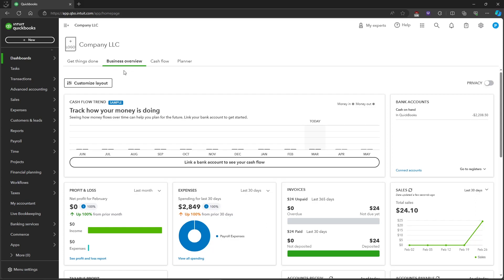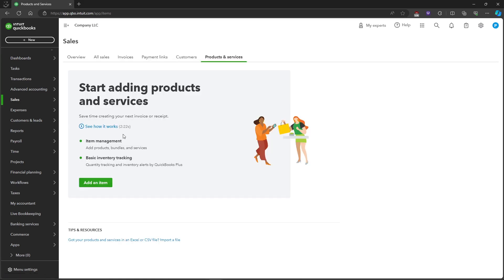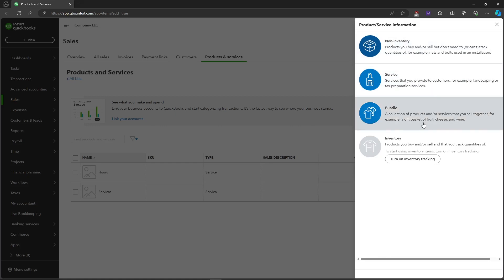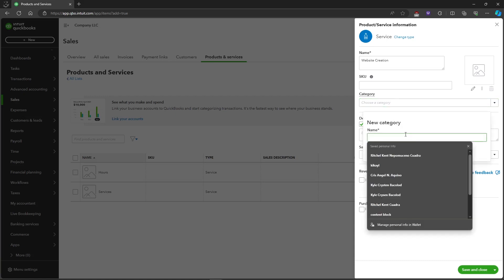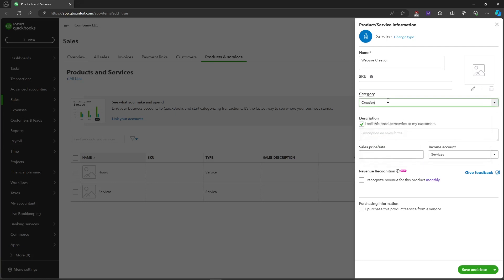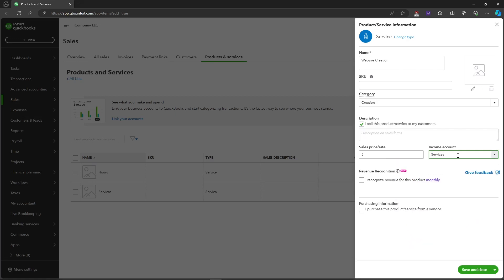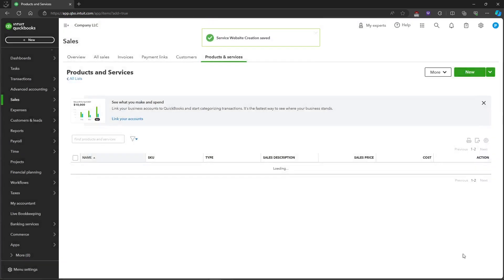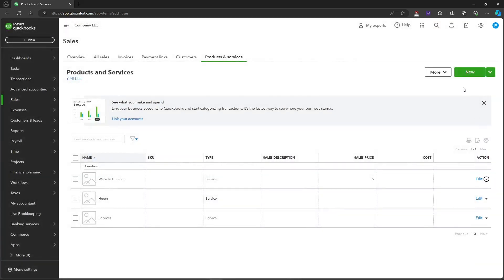How to Add Your Products and Services to Quickbooks Online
In this tutorial, I'll teach you how to add your products and services to Quickbooks Online.